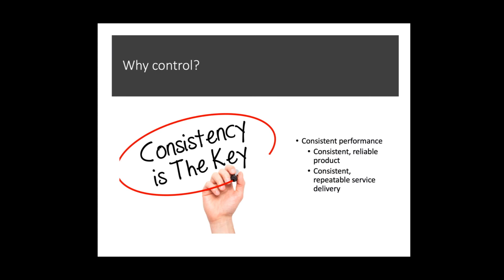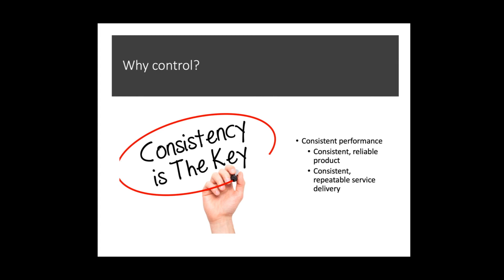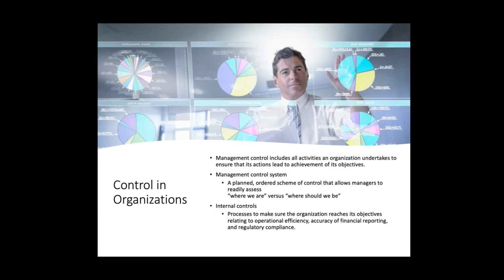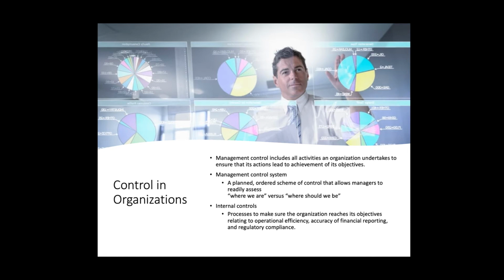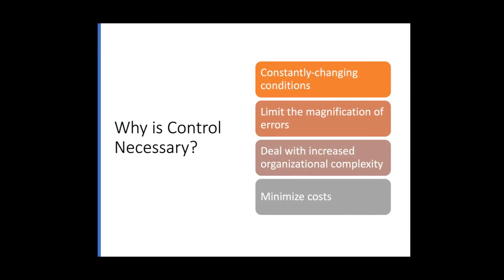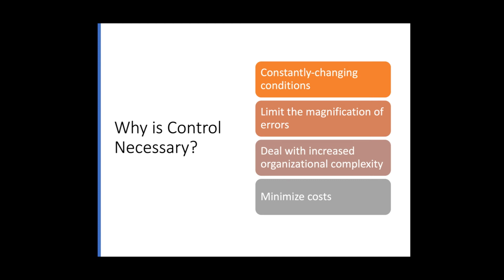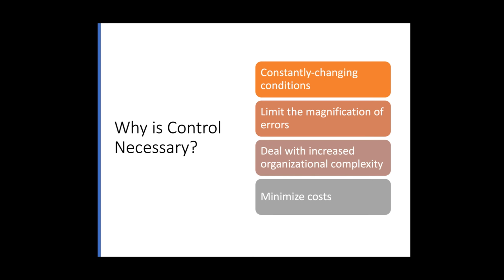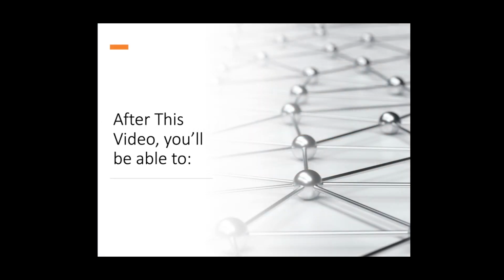Lecture 13-1: Control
Module 12 – Managerial Control
Video 1 - Control